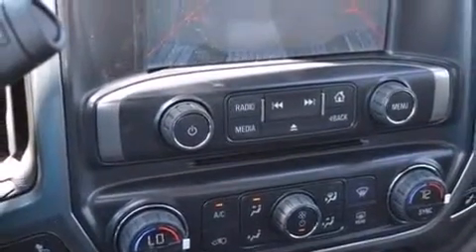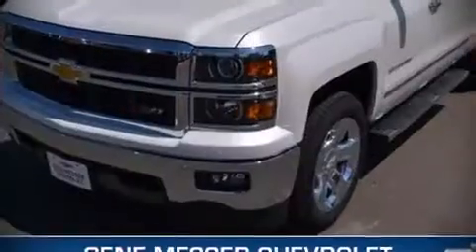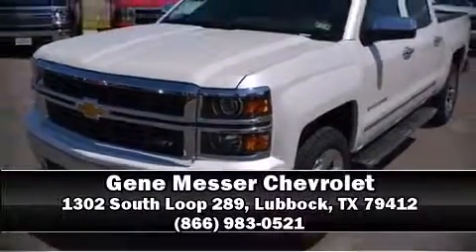2014 Chevrolet Silverado 1500 LTZ in Lubbock, TX 79412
Treat yourself to a test drive in the 2014 Chevrolet Silverado 1500. Top features include heated front seats, leather upholstery, delay-off headlights, a built-in garage door transmitter, an outside temperature display, automatic dimming door mirrors, a trailer hitch, and power front seats. Chevrolet ensures the safety and security of its passengers with equipment such as: head curtain airbags, front SIDE impact airbags, traction control, a security system, onStar, and 4 wheel disc brakes with ABS. Electronic stability control ensures solid grip atop the road surface, no matter how challenging the driving conditions. Our sales reps are knowledgeable and professional. We'd be happy to answer any questions that you may have. We are here to help you.